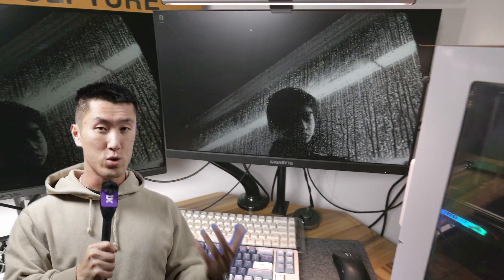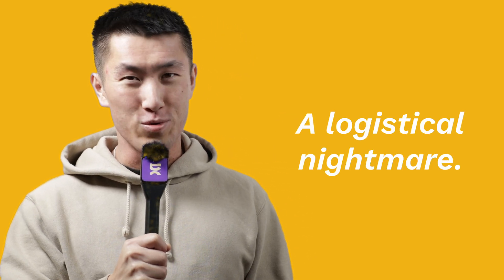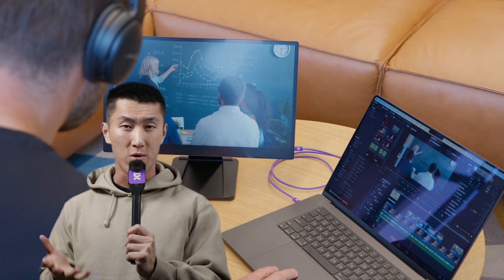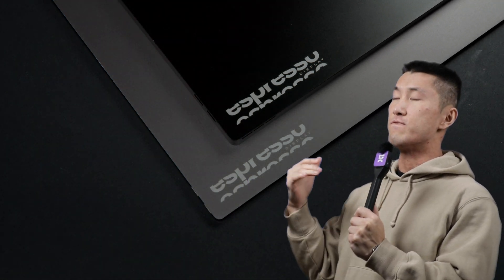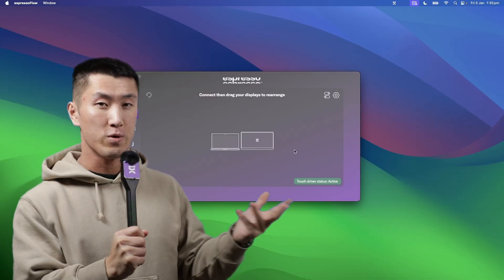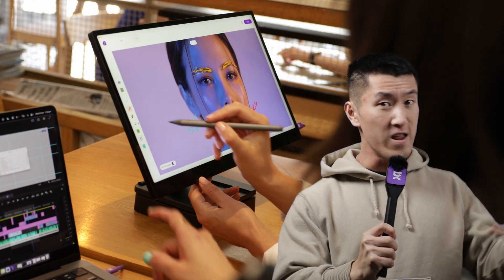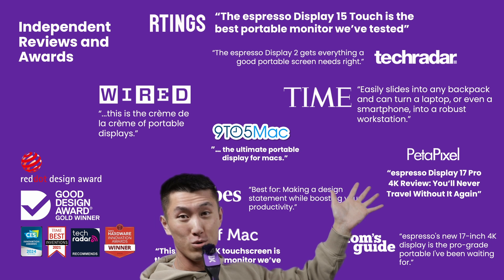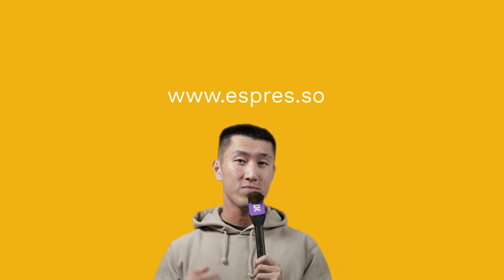Portable Monitors for Travel: Here's the breakdown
Struggle to stay productive when you travel?

This video explores the challenges of working on the go and how premium portable monitors can be the perfect solution for professionals who need to take their office everywhere. Meet espresso Displays, the best portable touchscreen option for Mac, Windows and more.

espresso Displays strives to craft the world's best portable monitors. Our products are designed to deliver optimal workflow and performance for professionals, business travellers, and creatives.

Providing touch functions for Mac and Windows, espresso monitors are versatile and are the perfect way to create a dual-screen workstation anywhere. Powered via a single USB-C that connects to a laptop or device, espresso Displays are simple and seamless.

You can check out one of the many reviews on espresso Displays from tech experts:

Review: Espresso Display is the ultraportable second monitor for road warriors

Espresso Display 17 Pro 4K Review: You’ll Never Travel Without It Again